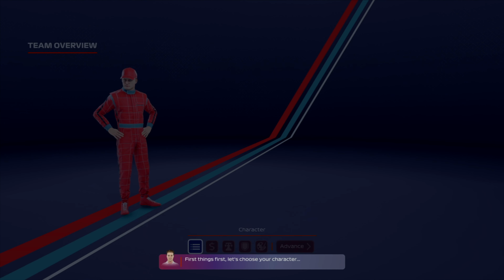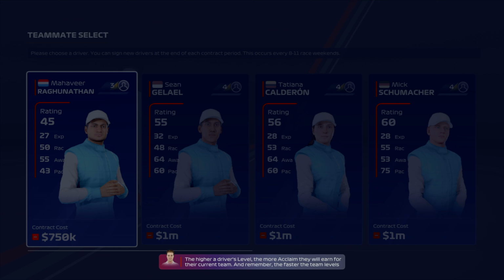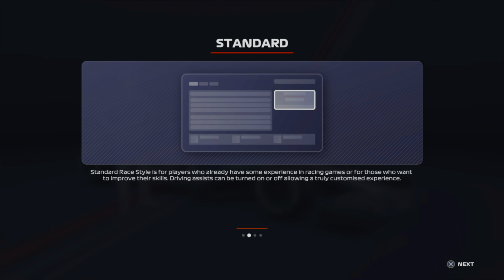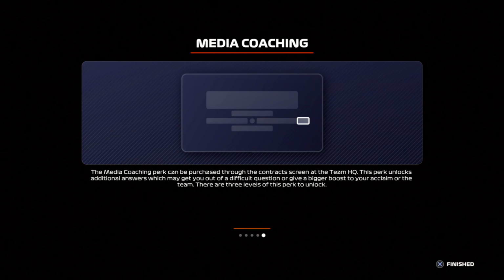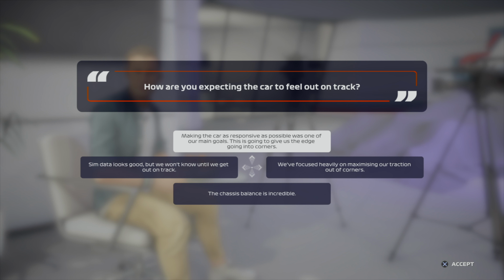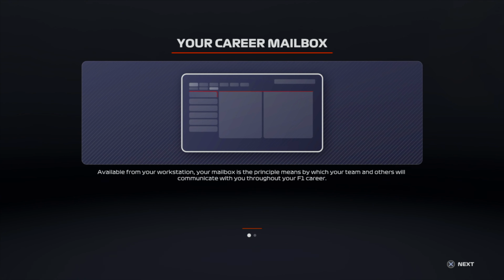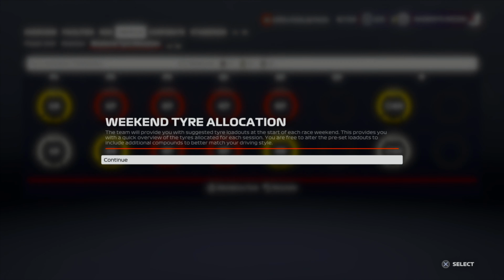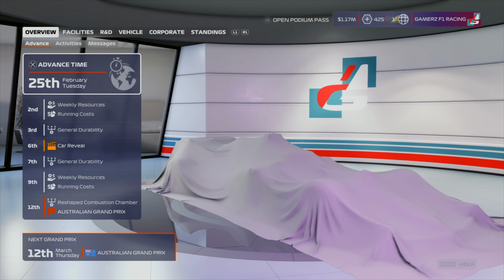F1 2020 My Team Career Mode Gameplay Part 1 | F1 2020 Championship Begins !!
F1 2020 My Team Career Mode Gameplay Part 1, F1 2020 Championship Begins!,  f1 2020 part 1 gameplay, f1 2020 part 1 walkthrough, 4k ps4 gameplay, season 1

F1 2020 is the official video game of the 2020 Formula 1 and Formula 2 Championships developed and published by Codemasters. [SOURCE: WIKIPEDIA]

TIMESTAMPS: 👇🏻
0:12 - Introduction to the F1 2020 game
0:45 - My team setup
9:32 - Press meet
16:13 - Headquarter overview

ABOUT ME & CHANNEL-

On this channel, I’ll be sharing game videos that I am currently playing.

Videos would be uploaded on Tuesday, Thursday & Saturday EVERY WEEK on this channel, so keep watching!

All rights over this video and content reserved to “Gamerz Shadow” YouTube channel. Reproducing this video and its content fully or partially is a violation of the copyright law. Information on this channel is for general information purposes only and is not intended to provide legal, financial, medical, or any other type of professional advice. Please seek professional assistance should you require it.